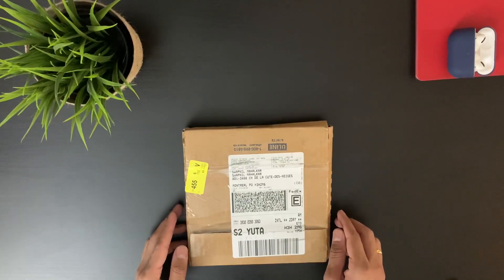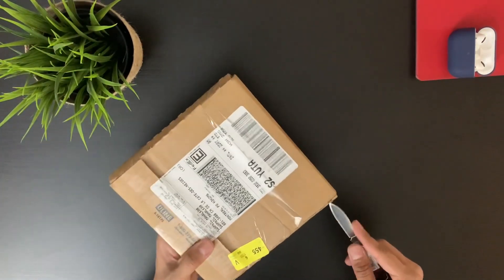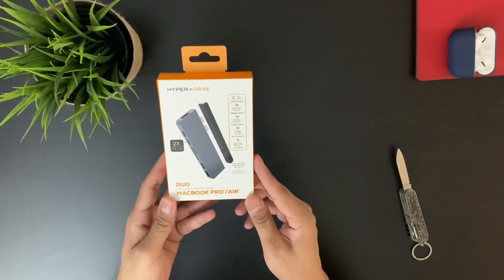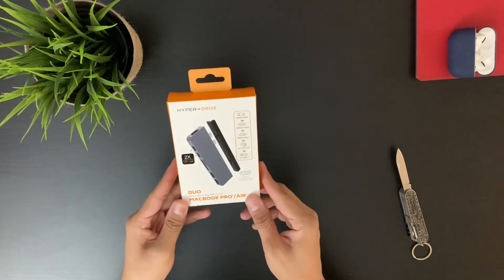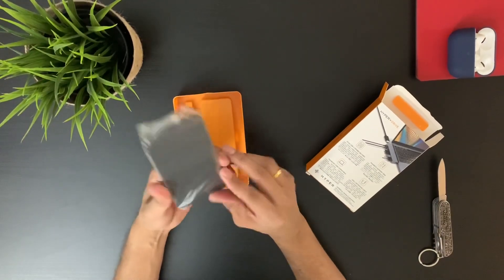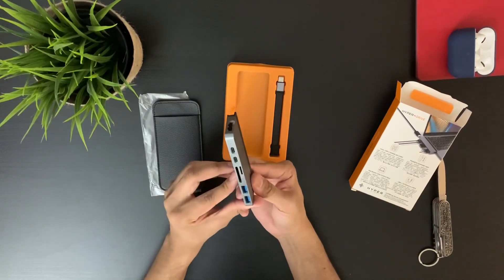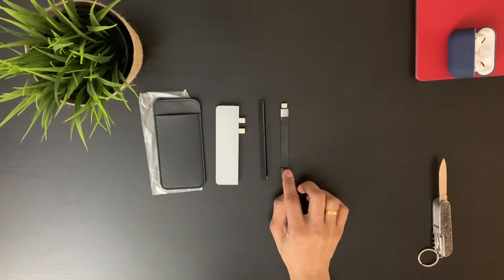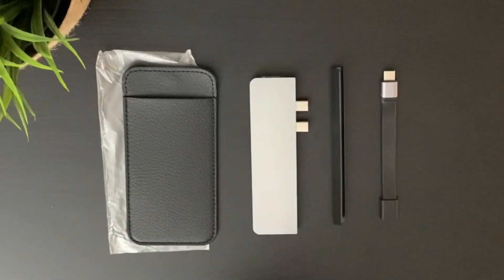Unboxing: NEW HyperDrive DUO 7-in-2 USB-C Hub for MacBook Air/Pro! With Removable Magnetic Grip!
Hyper launched a new USB HUB with an update to one of its most popular I/O products, the HyperDrive Duo 7-in-2 USB-C Hub. The new hub features HDMI video output of 4K @ 60Hz, a removable grip to work with MacBook cases and a more secure connection to your MacBook, 2 USB-C ports with up to 100W charging and 40Gbps data transfer, microSD card reader, and more.